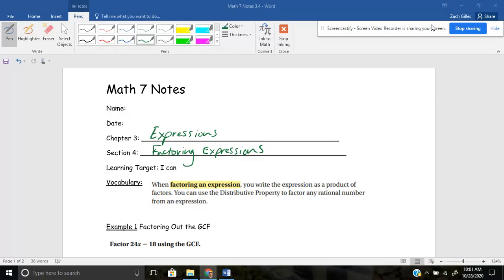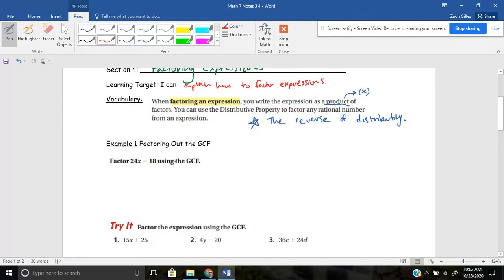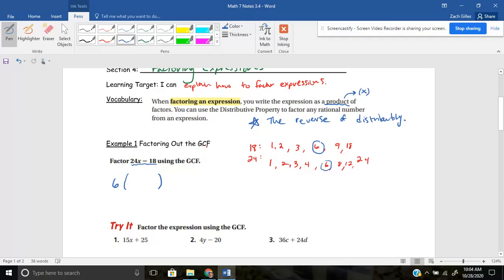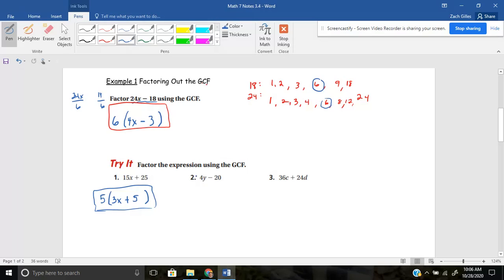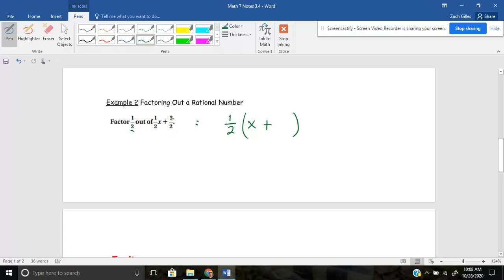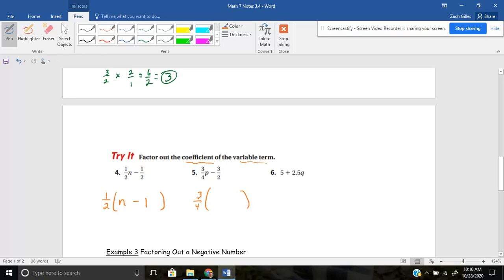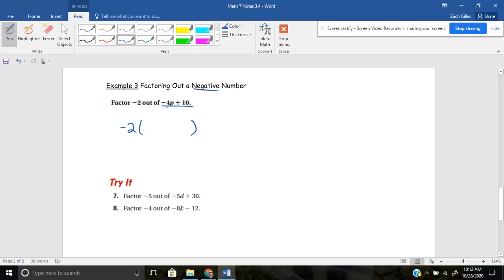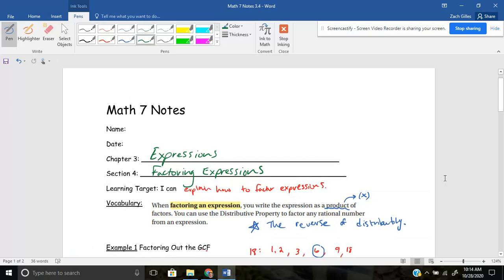Factoring Expressions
Chapter 3
Section 4